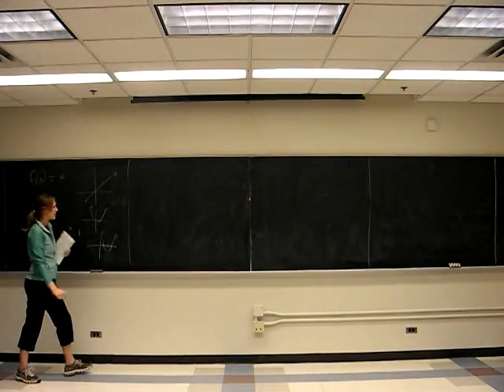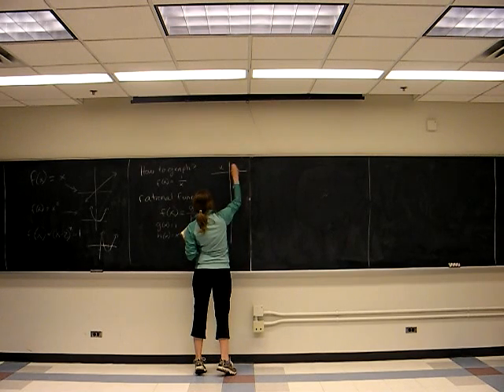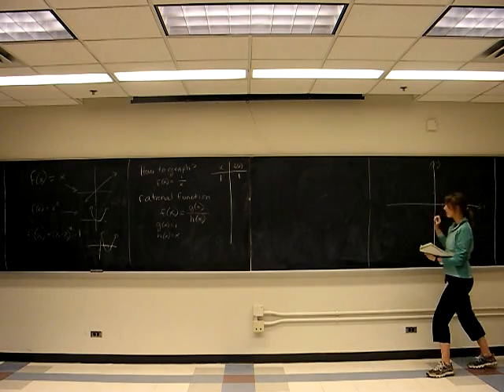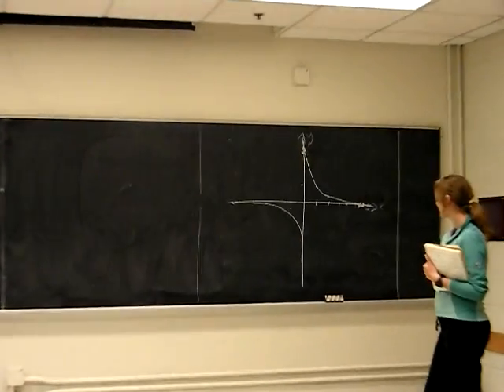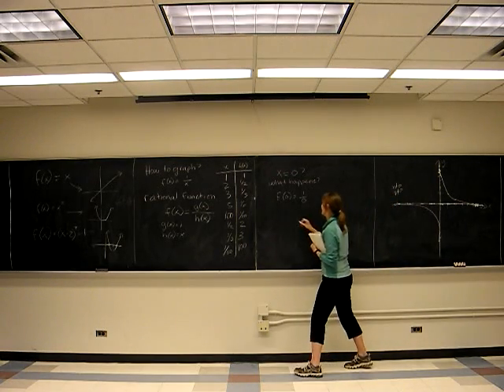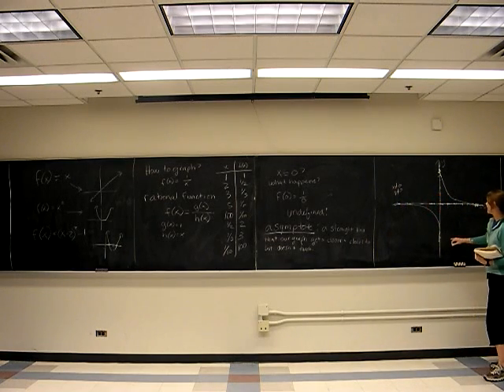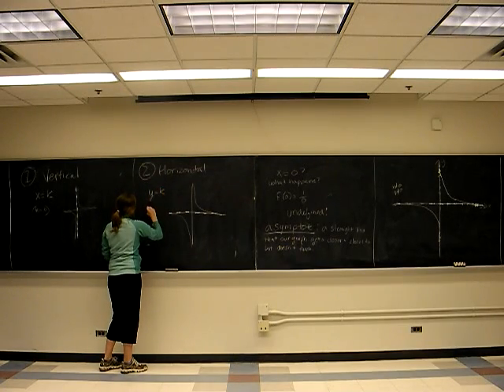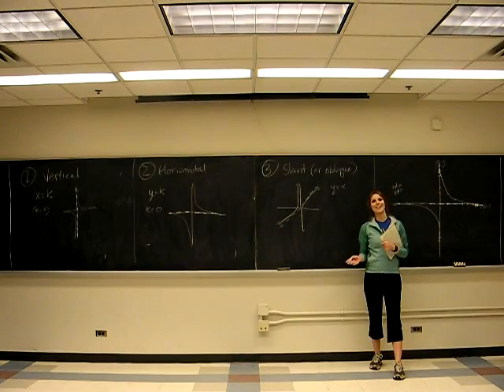Rachel Honsowetz Teaching Rational Functions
A project for the University Of Michigan School of Education.  How to teach Rational Functions in 10 minutes